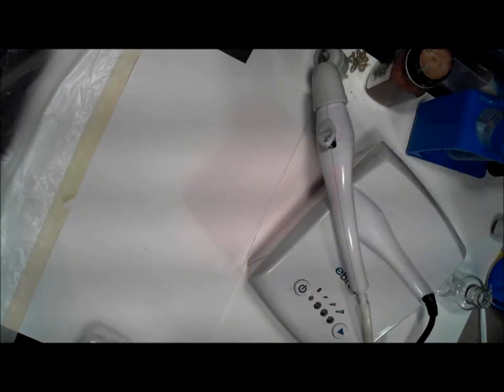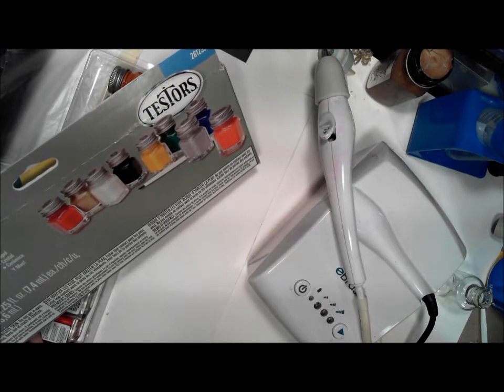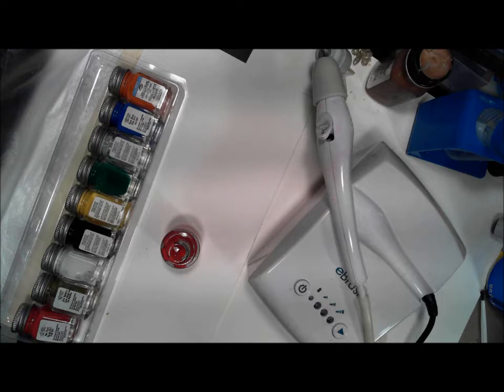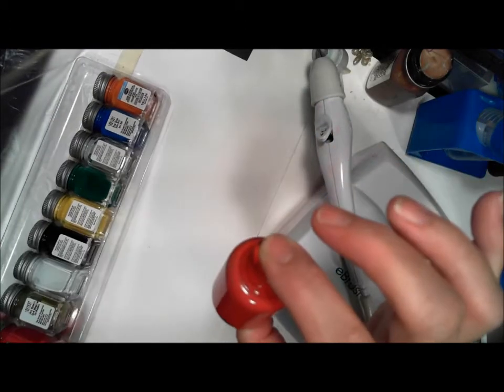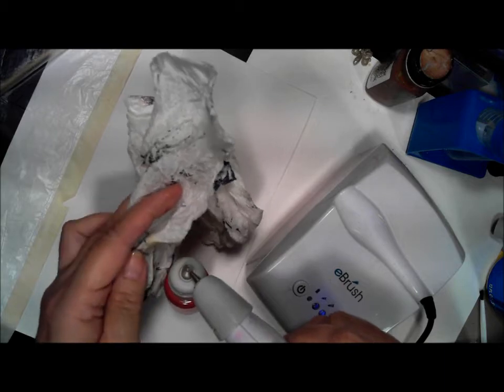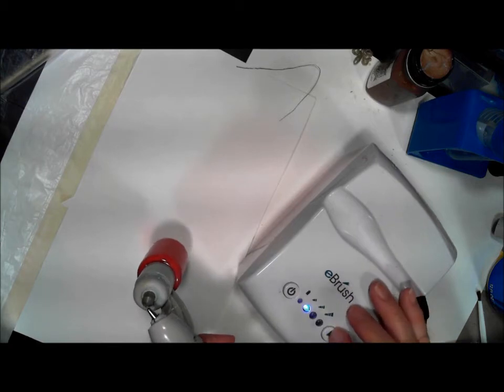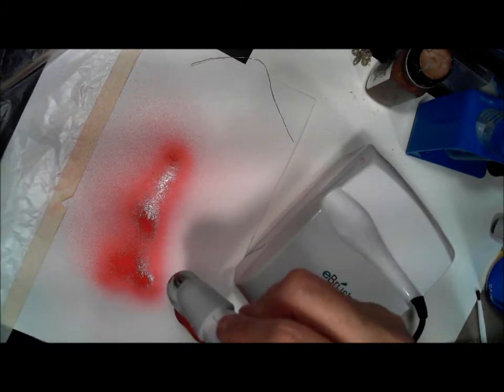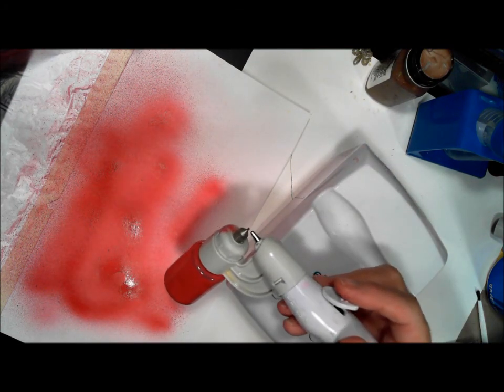Using Testors Acrylic Paint in Siphon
Just showing that you can use Testors Acrylic paint in your eBrush Siphon and there are no brush stokes. The siphon opens up so many paints to use and so many surfaces to be covered!